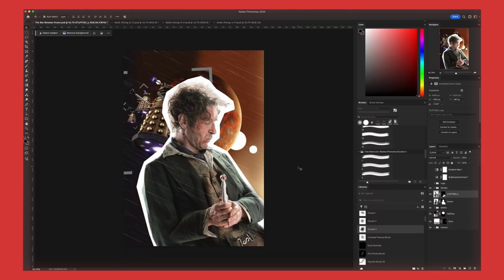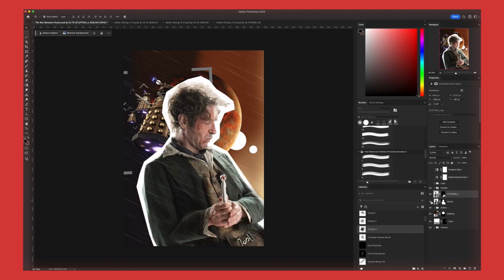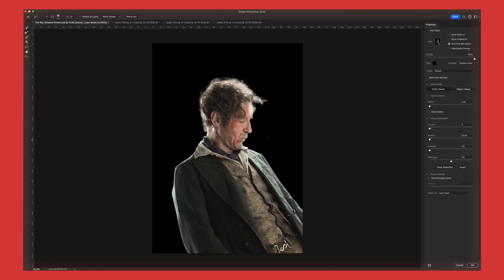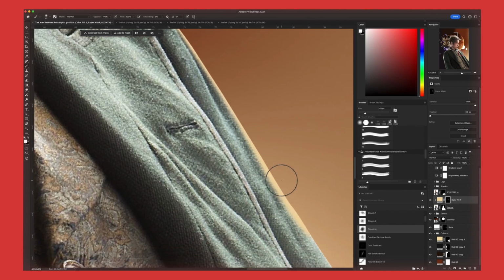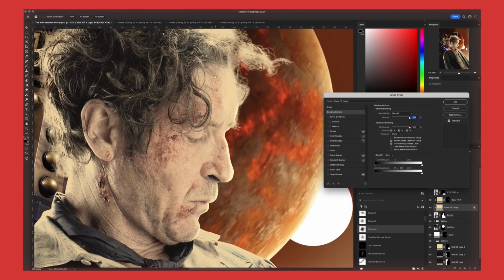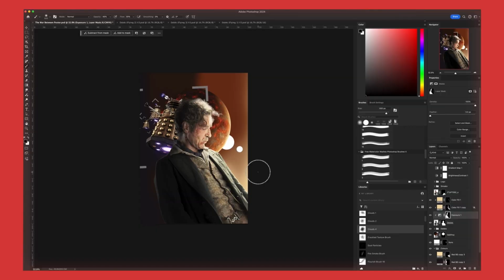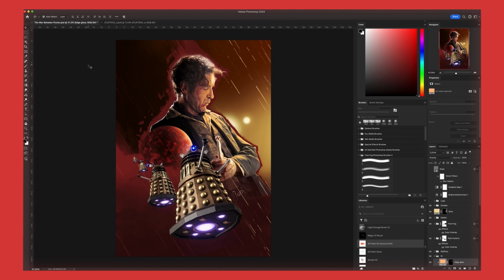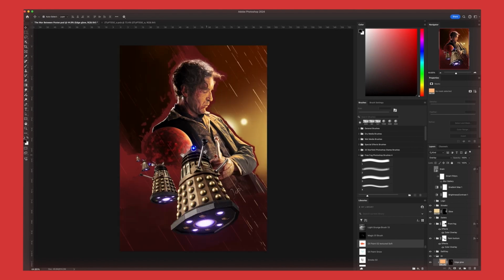Making a Doctor Who Poster in Photoshop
Back in 2020, I created a what-if title sequence for a show featuring the return of the 8th Doctor. Now, I'm creating the poster artwork for this (as of now) fictional show...

Doctor Who and its associated material belong to the BBC.

All original content and concepts © David Burgess - Digital Artist 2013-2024